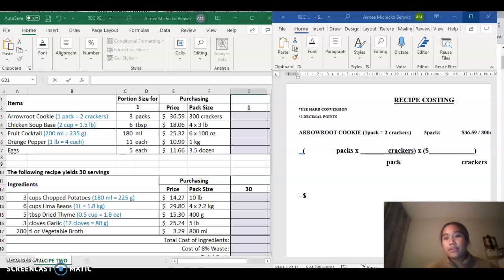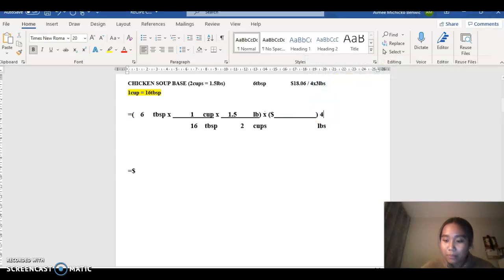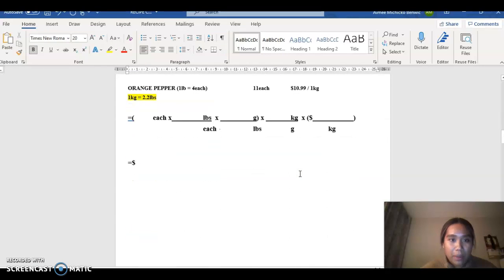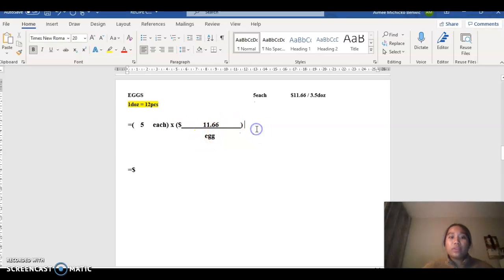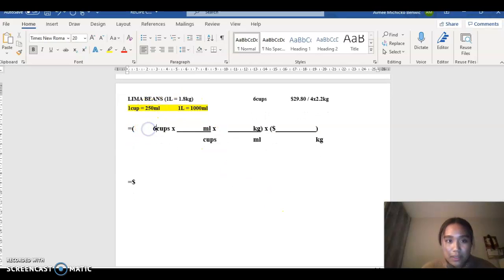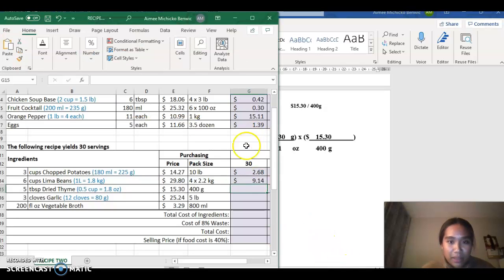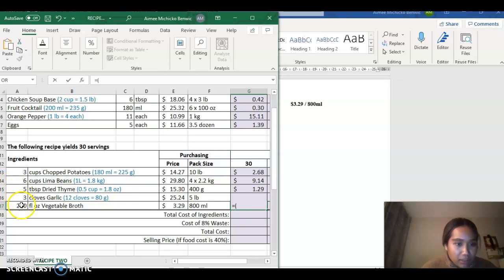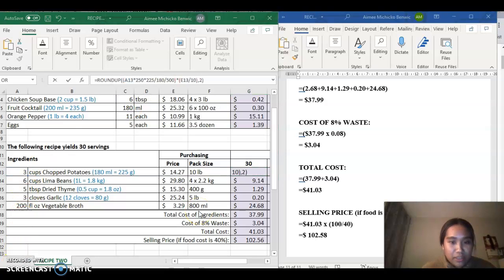Recipe Costing Assignment (Part 2). Receipe #2